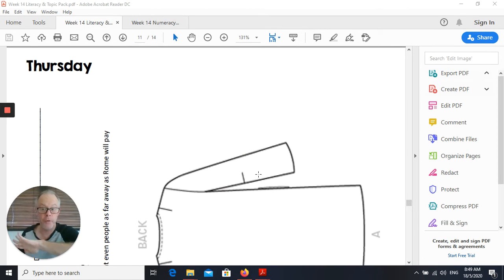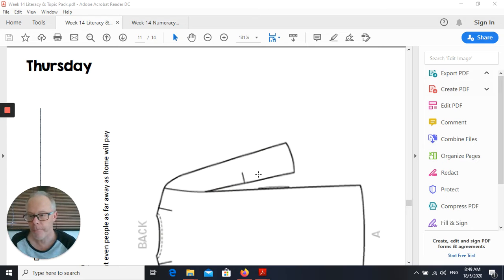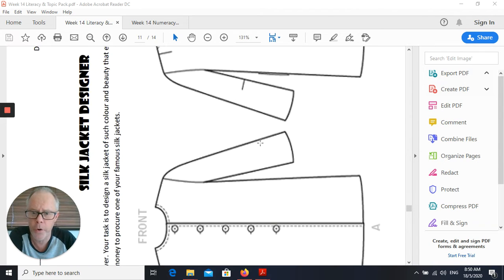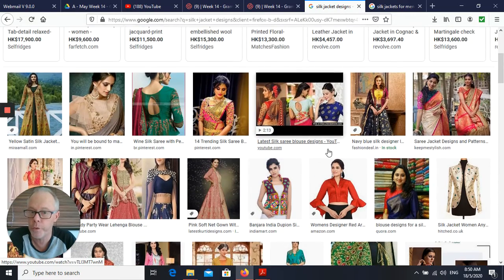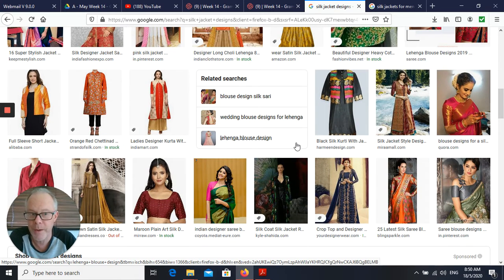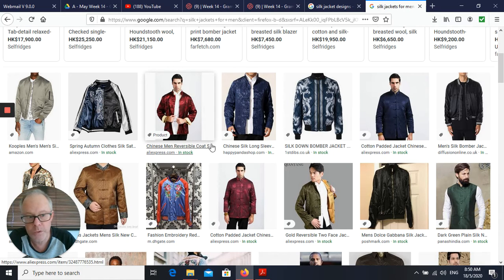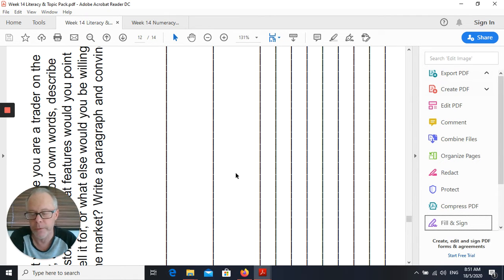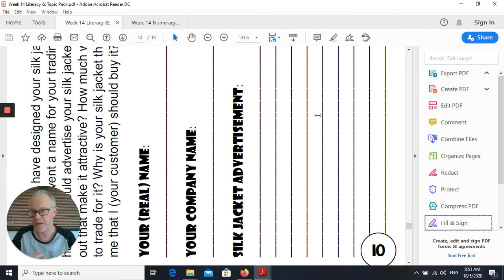Week 14 History Thursday Silk Jacket Tutorial